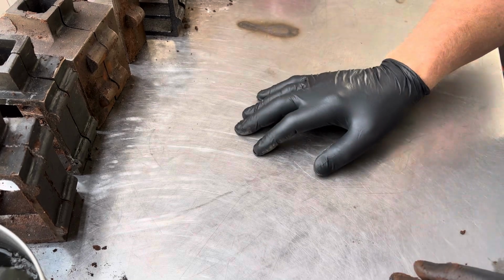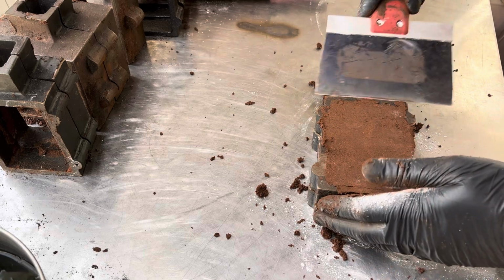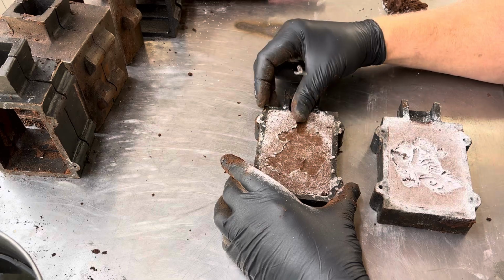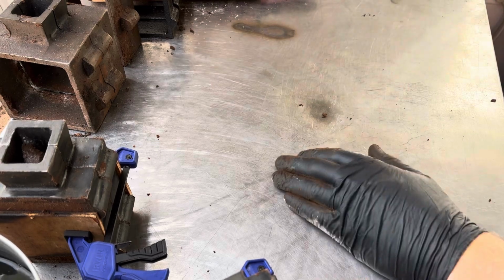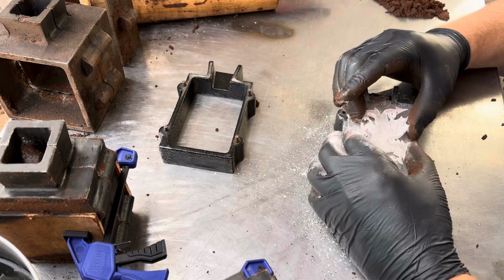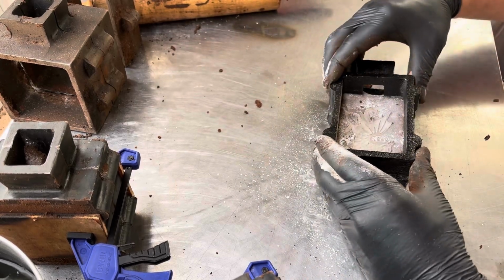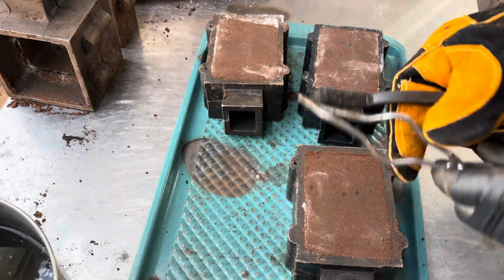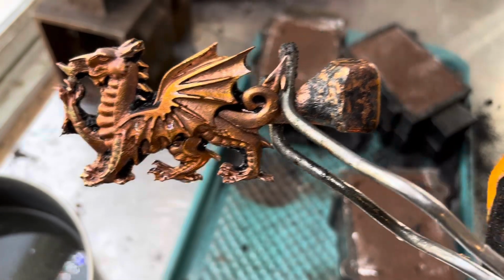Sand casting a few copper pieces with my Toauto furnace. Step by step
Today I will be sand casting some copper pieces.  Going over the process step by step.  Please watch the whole video if sand casting copper interests you.